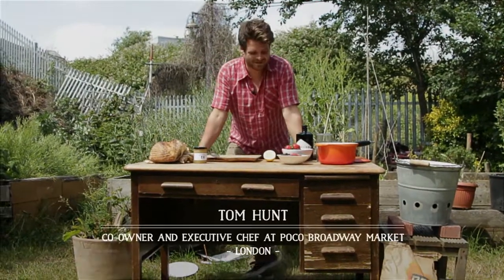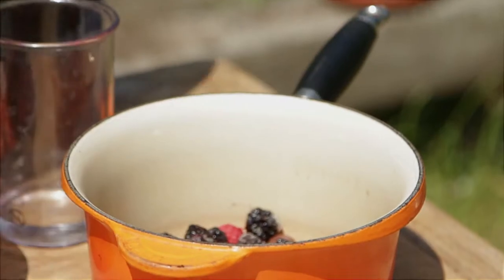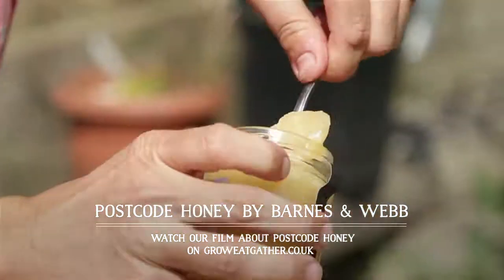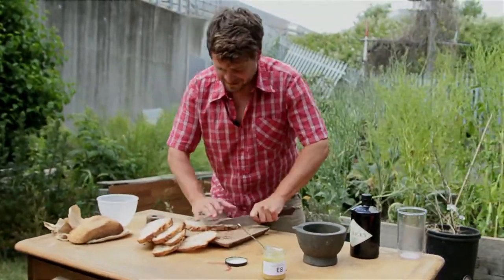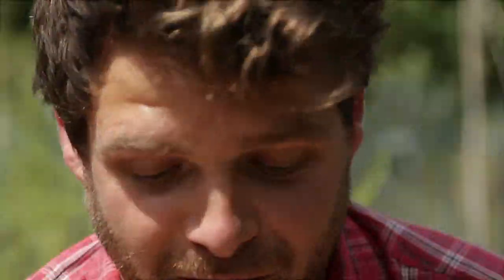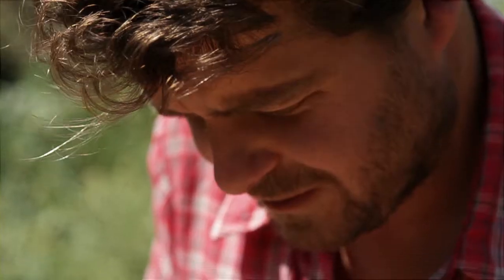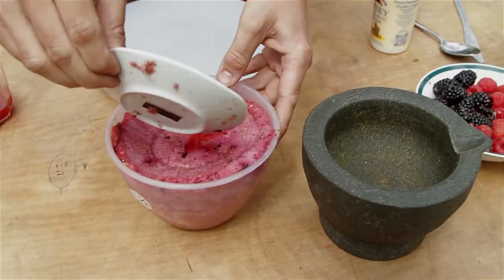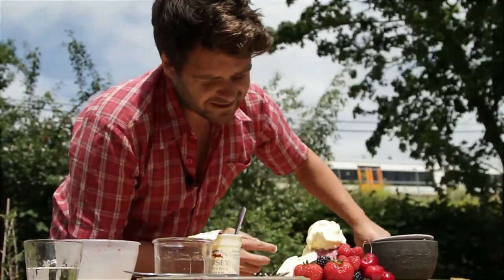TOM HUNT SOURDOUGH SUMMER PUDDING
An all time summer favourite of mine and so quick to make. I like to experiment with different fillings and fruits. Summer pudding is best made the day before so the bread can soak up the juices and set. Sourdough works very well as it is digestible and soaks up all the lovely juices from the fruit.